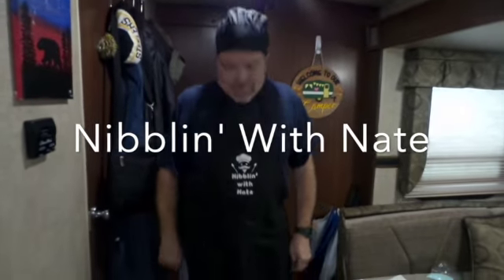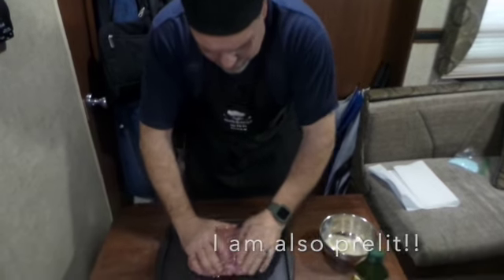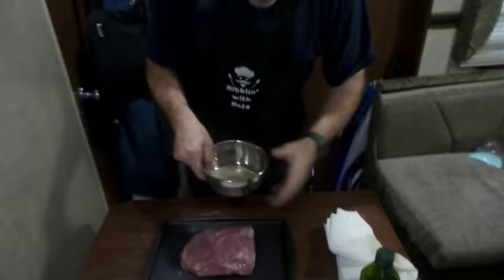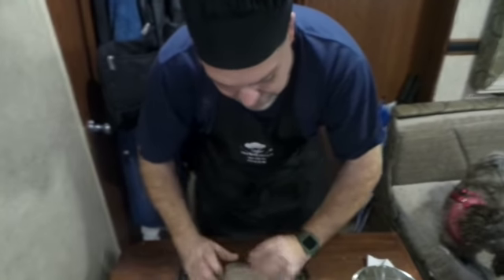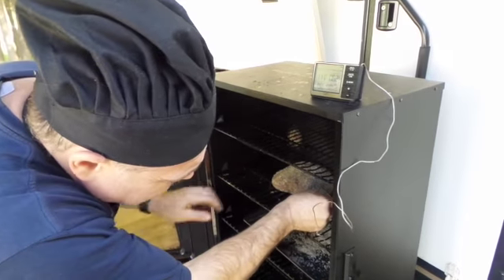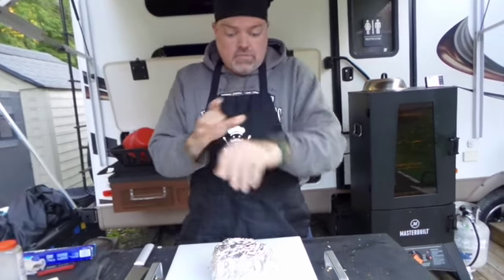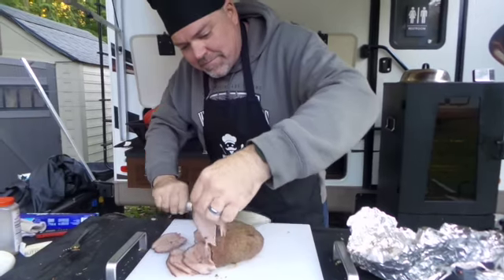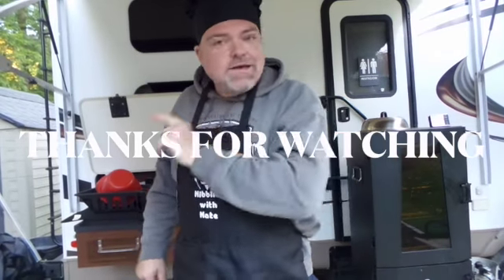The Best Ever Homemade Roast Beef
This was a 3 and a half pound Eye of Round Roast
I made a Basic Rub, Consisting of:
2 Tablespoons of Kosher Salt
2 Tablespoons of Black Pepper
1 Tablespoon of Garlic Powder
1 Tablespoon of Onion Powder
I used about 1-1/2 Tablespoons of Robust Olive Oil
You could put this in your oven, if you do not have a smoker
It was in at 250 Degrees for about 2 to 3 hours (watch internal Temp)
pull out at 115 to 120 for a medium rare, Rest for 20 minutes, slice thin and destroy it!!! I paired this with Twice Baked Potatoes that also did not suck!! Thanks again for Watching!!!
The music at the end of the video is owned by and all the rights to this song are owned by the band Kansas